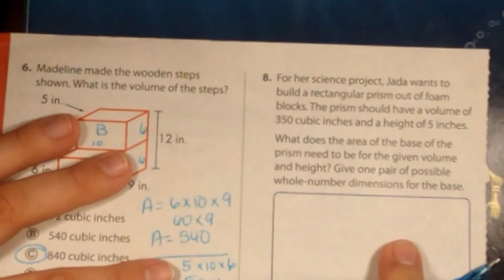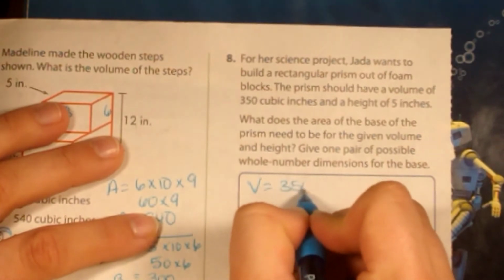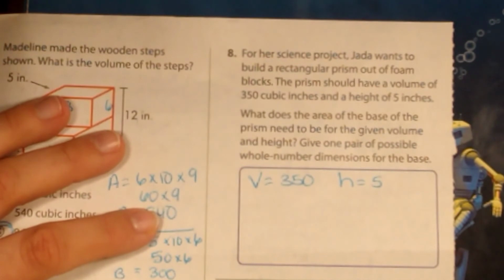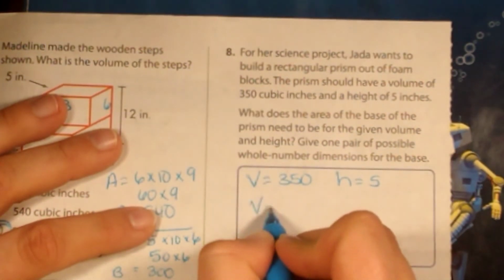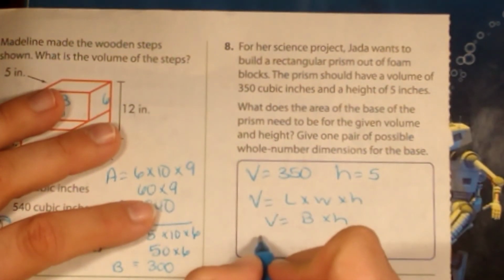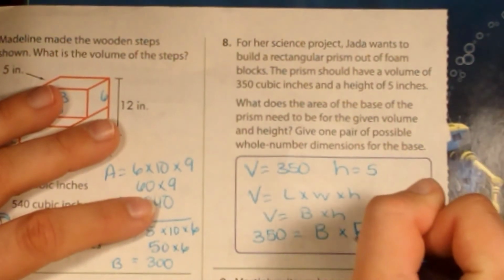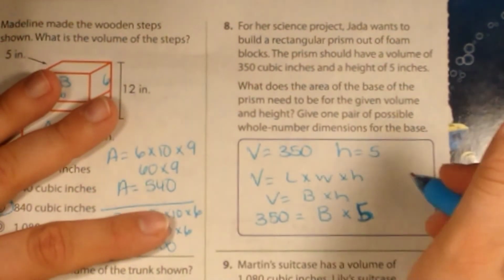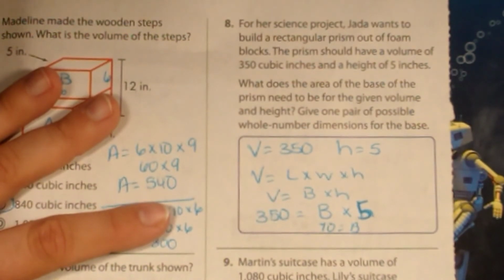Volume test review